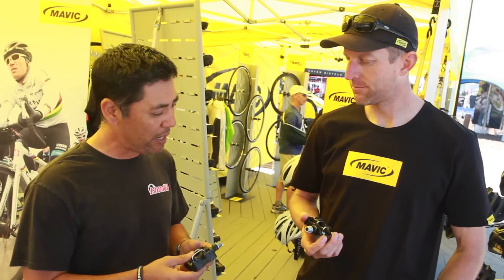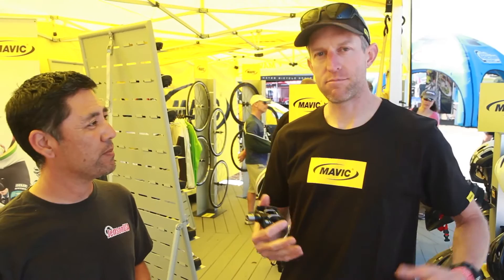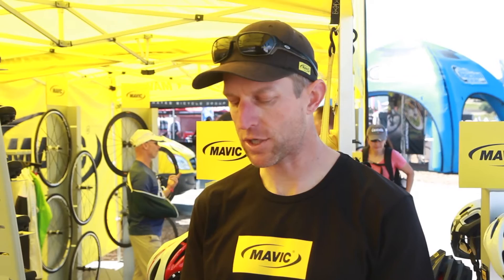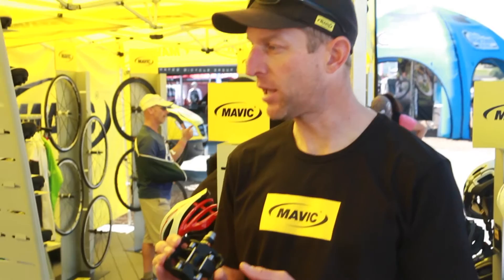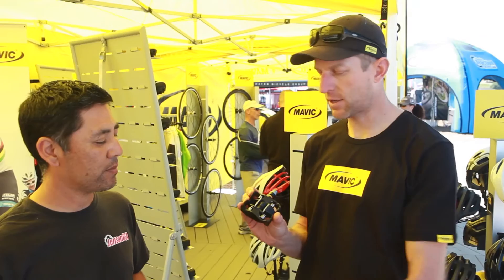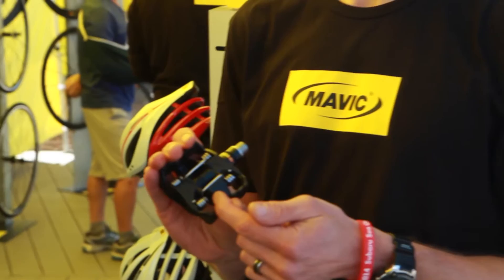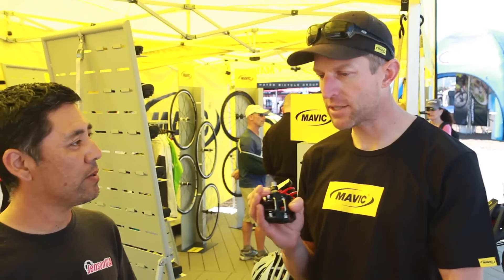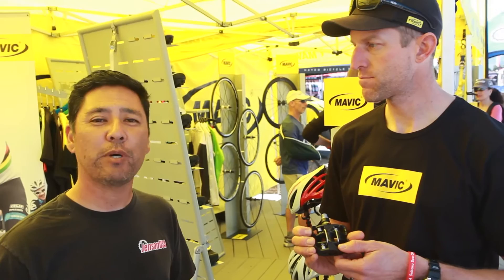Sea Otter Classic 2014 - Mavic on Crossmax SL Pedals with Jenson USA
We got a chance to chat with Zack from Mavic during Sea Otter Classic 2014 on the new Crossmax SL Pedals. Check the vid for some of the pedal's features.